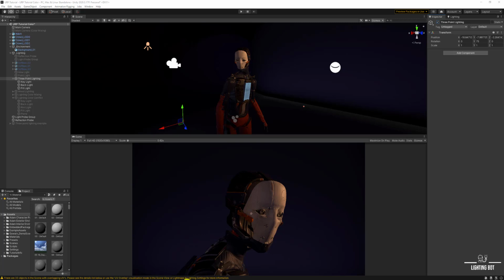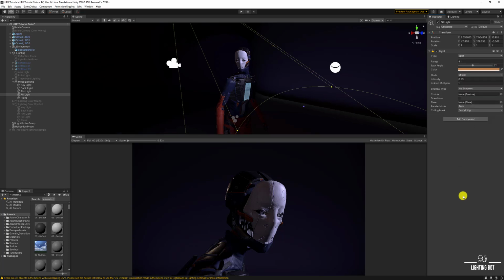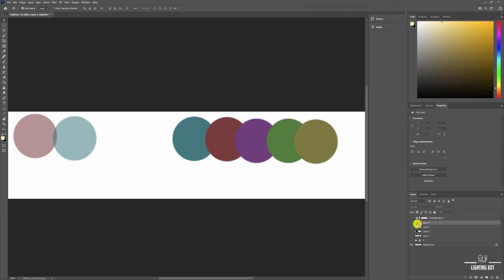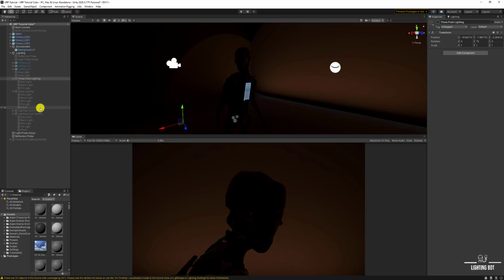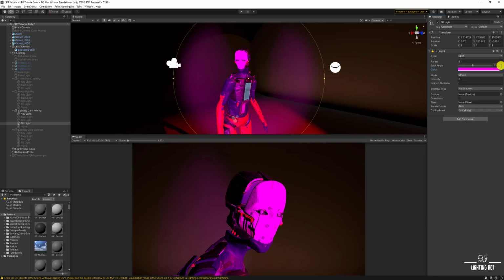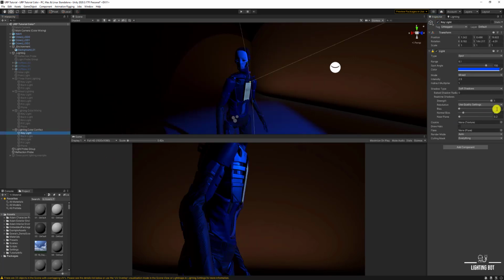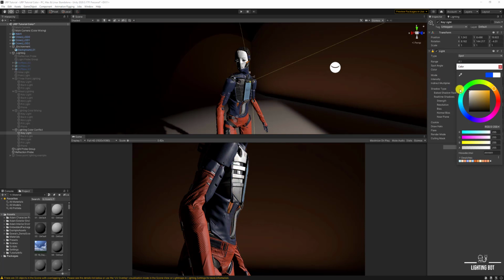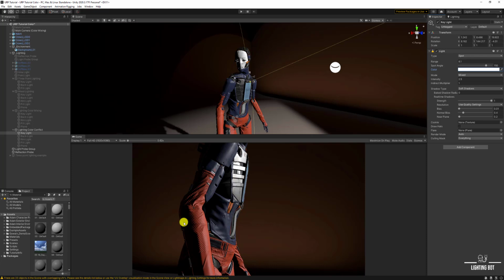Intro To Unity URP Lighting 2020.3 - Color Mixing Lighting - Part 4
This is the fourth video in a long instalment to teach people Unity URP Lighting in version 2020.3 and later Unity HDRP Lighting. More importantly, it is information and knowledge that people miss when it comes to doing great lighting for their projects, be it games or cinema. In my videos I will briefly explain basic but fundamental concepts and then show things in Unity. This will take your skills to a completely different level due to teaching you some art, photography, lighting and theory that relates to Lighting. These videos are not just technical but also theoretically with some pinch of artistic expression. In this video we teach you three point lighting both the basic theory and how it works in practice. Timestamps at bottom.

If you need immediate and specialized help you can join the community by scrolling to the bottom or read the written interviews.

You will also find helpful resources, events, reviews and more like the Discord